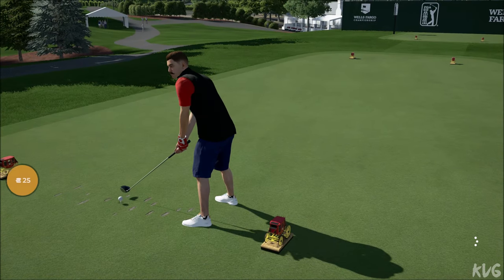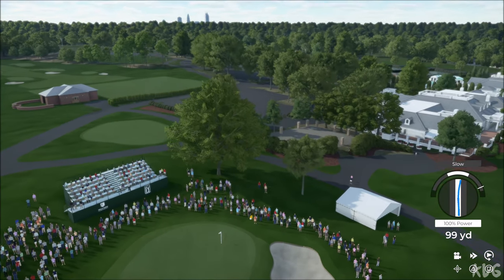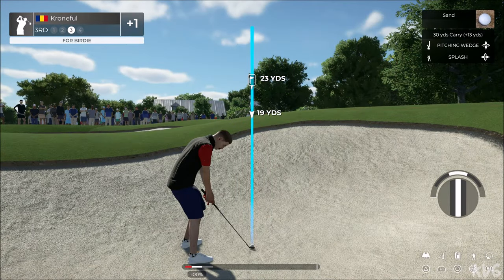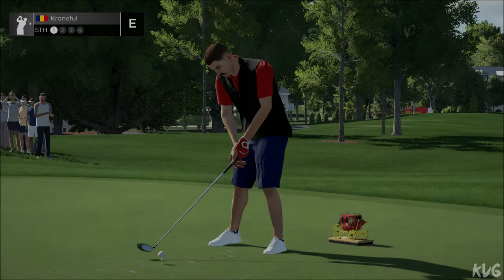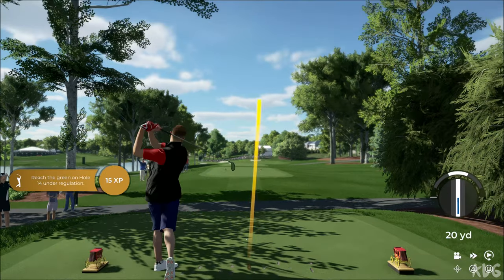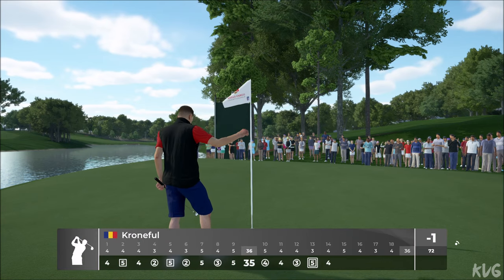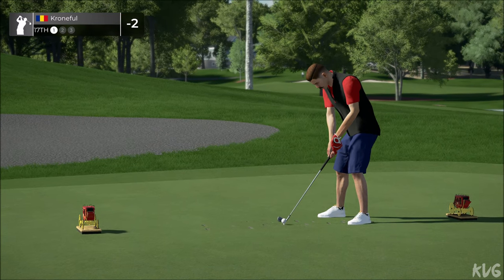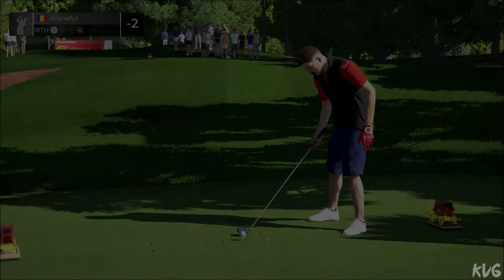PGA TOUR 2K21 - Quail Hollow Club - Gameplay (PS4 HD) [1080p60FPS]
Game Information:
Play against the pros. Play with your crew. In PGA TOUR 2K21, you can play by the rules or create your own featuring a new PGA TOUR Career Mode, licensed courses and more! Powered by The Golf Club.